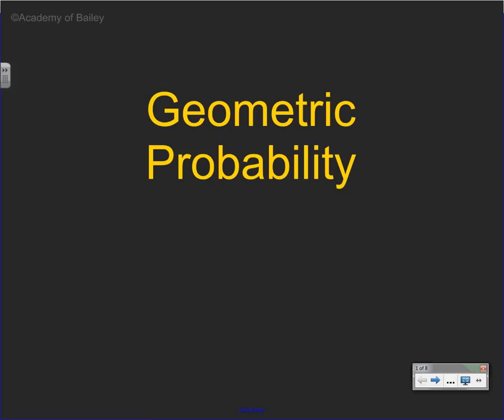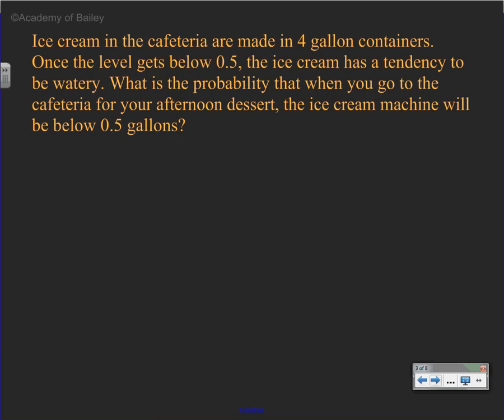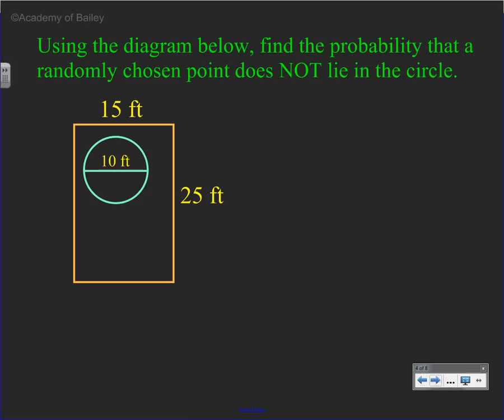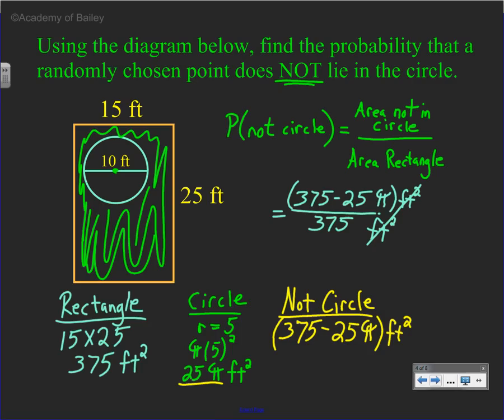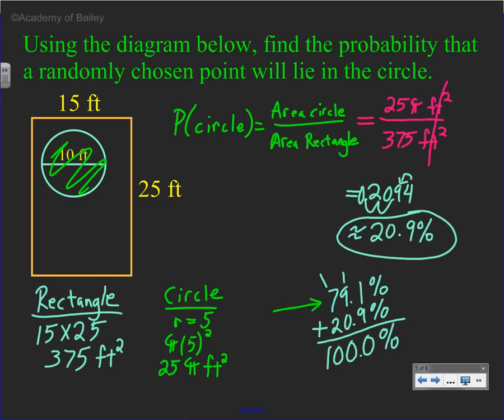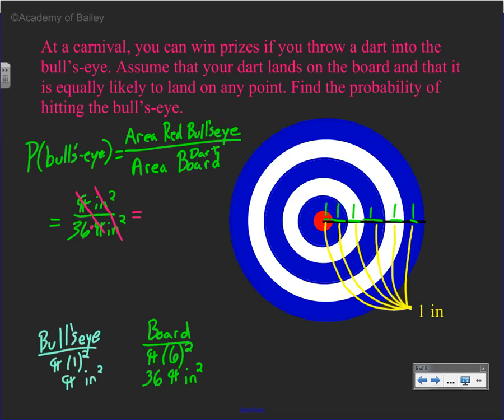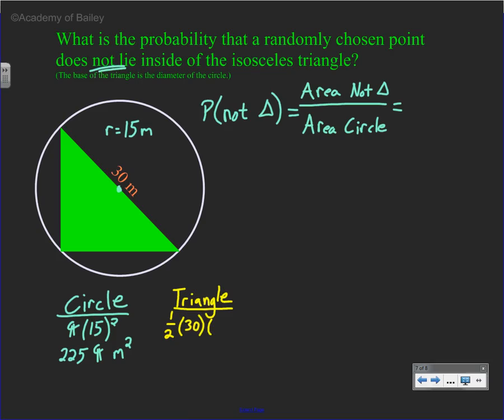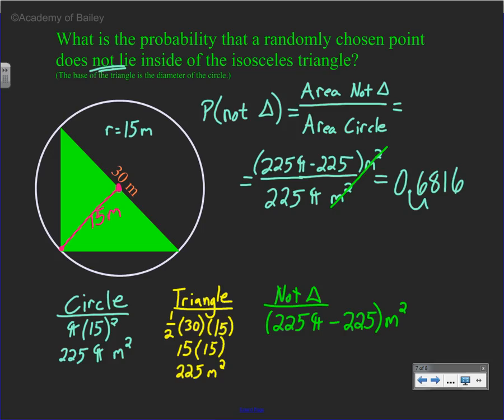1.4 Geometric Probability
Learn how to find geometric probability.